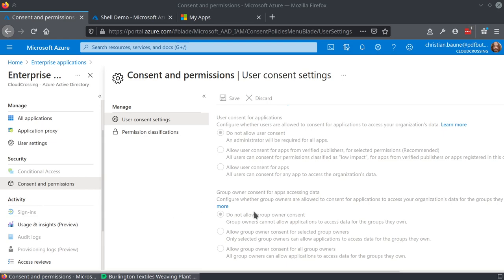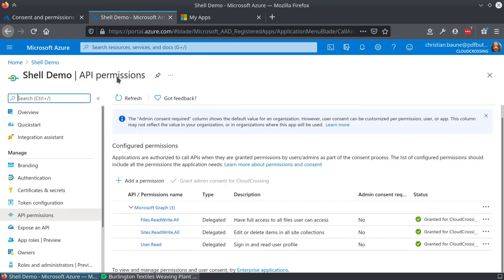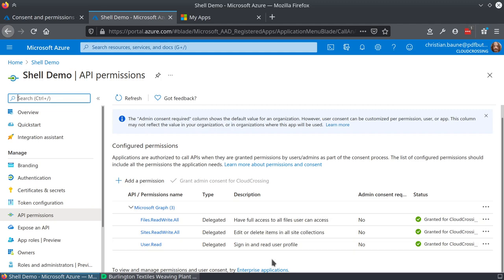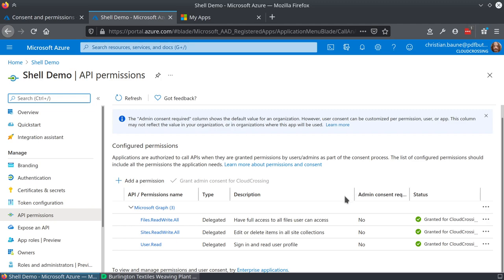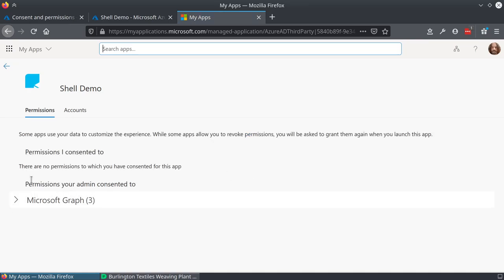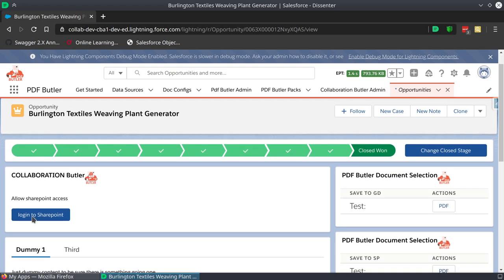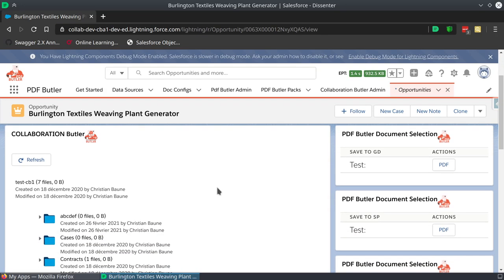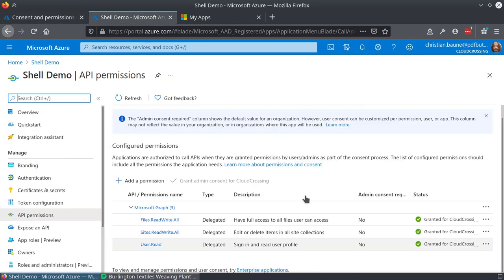COLLABORATION Butler with "Do not allow user consent"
if your organization does not allow the user to consent to Apps, that is not a problem, this video will explain the minimum that is required in the setup and consent will be done by the Admin